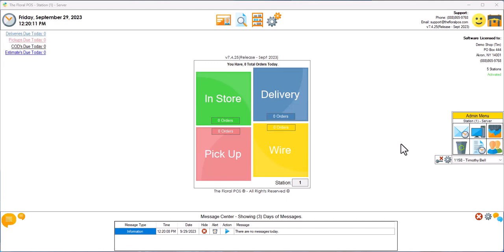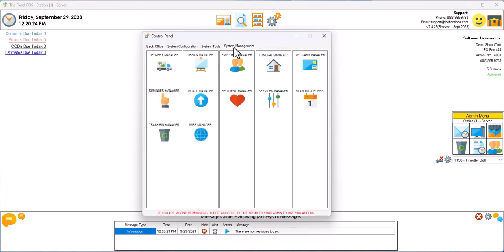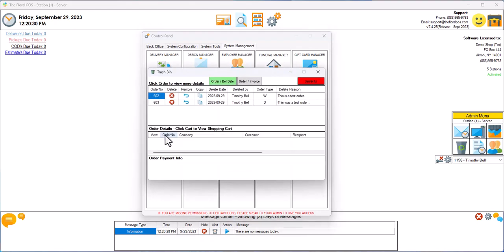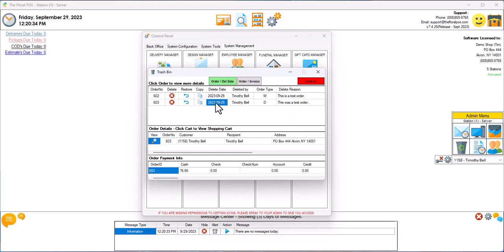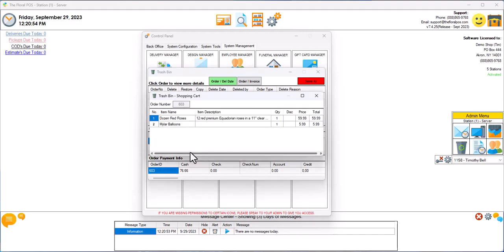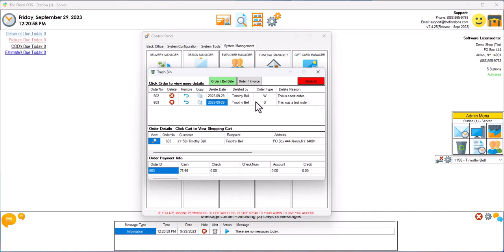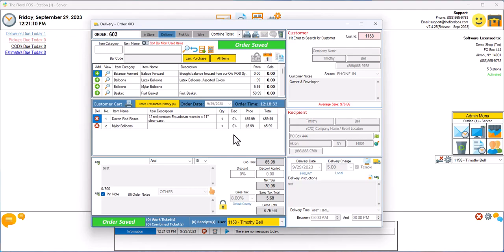How To - Restore a Deleted Order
Using The Floral POS, we show you how to Restore / Recover an Order that was Deleted. Enjoy